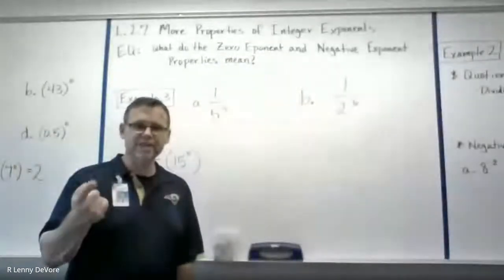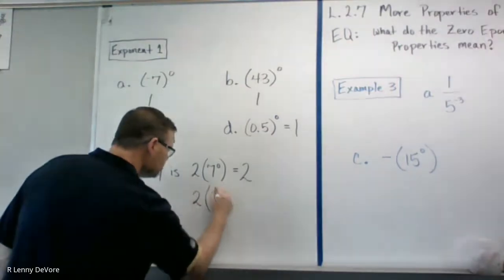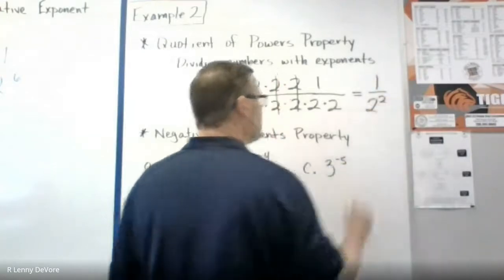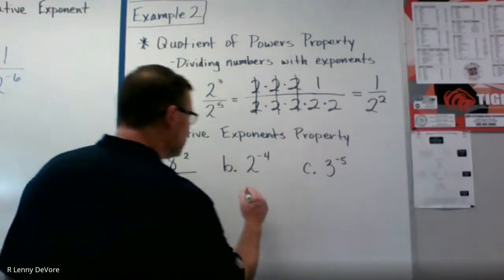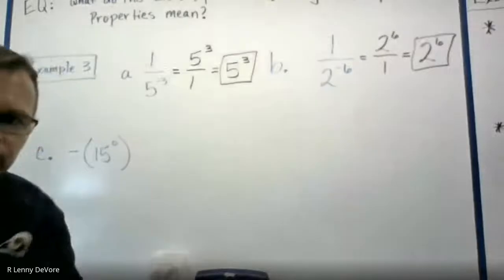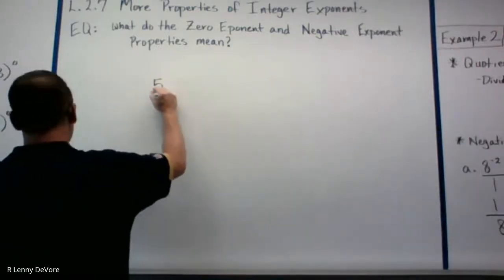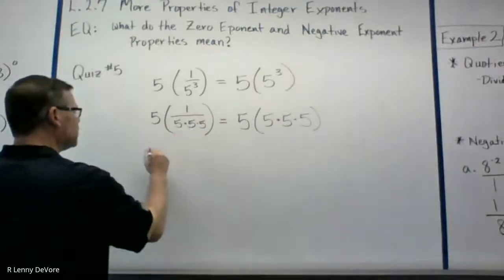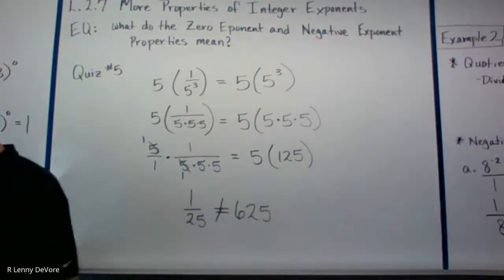2.7 Honors - More Properties of Integer Exponents